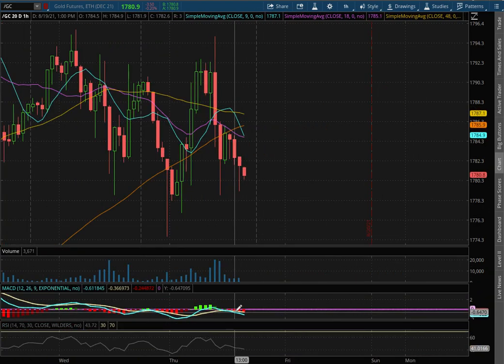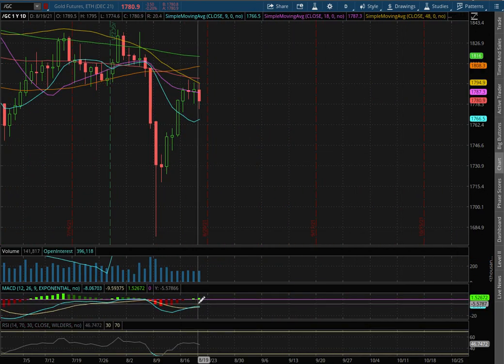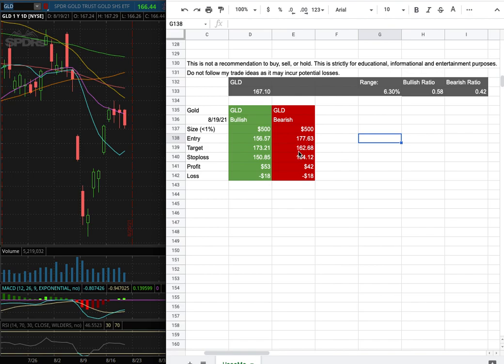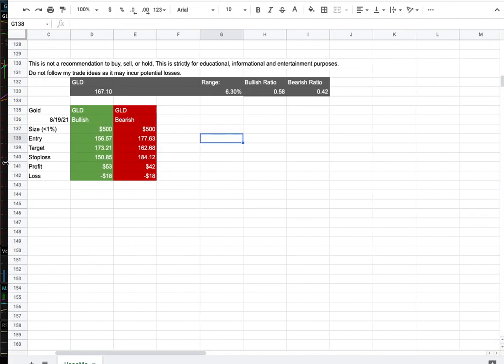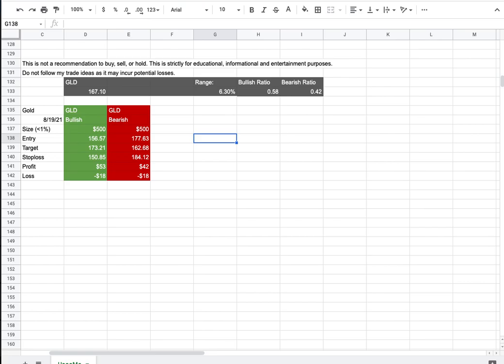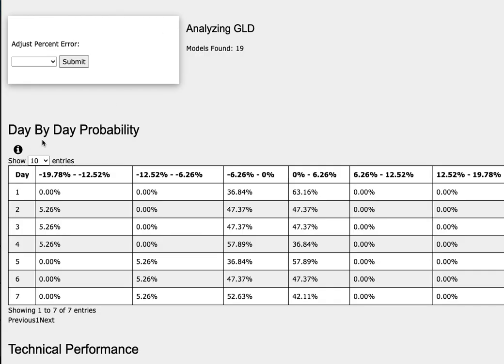Gold Futures (GLD) in August 19 2021 Technical Analysis, Forecast, and Trade Ideas